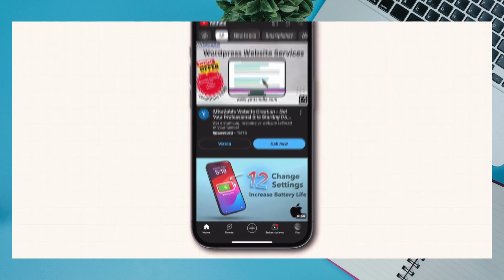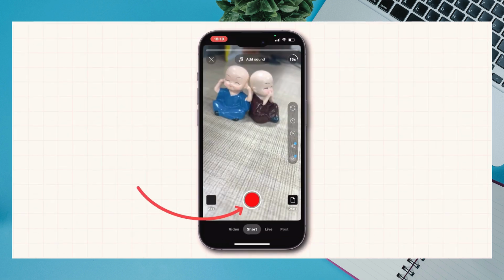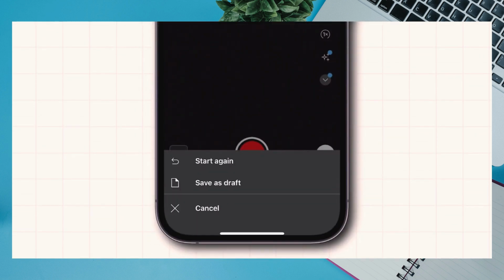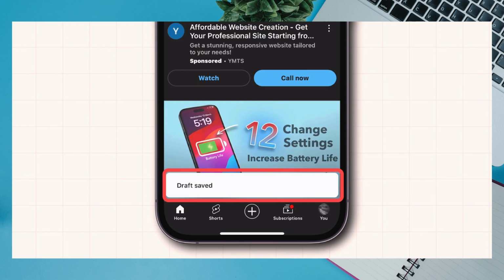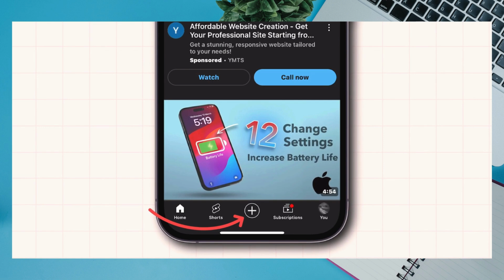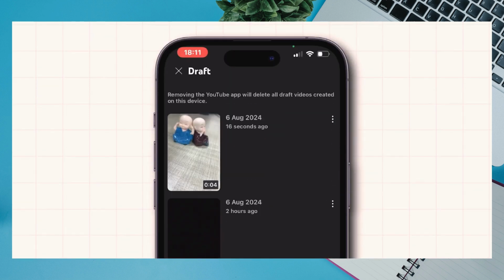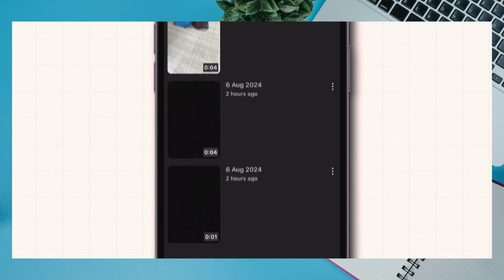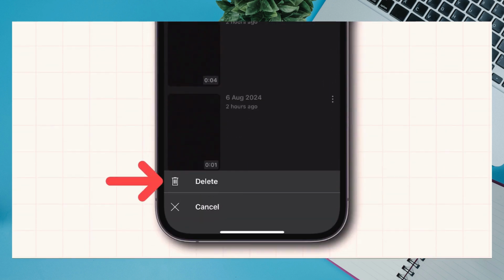NEW*How to Upload a Draft Video on YouTube (Step-by-Step Guide)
How to Upload a Draft Video on YouTube (Step-by-Step Guide)
[Publish Your Draft Like a Pro!]

Want to upload that draft video sitting in your YouTube Studio? 🎬 In this quick tutorial, I'll show you exactly how to upload, edit, and publish a draft video on YouTube using both your computer and mobile device.